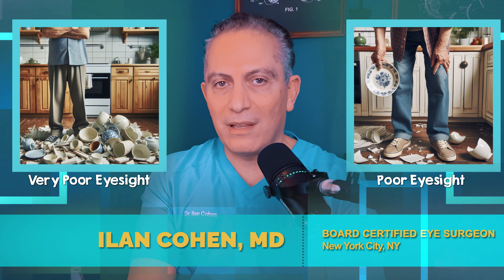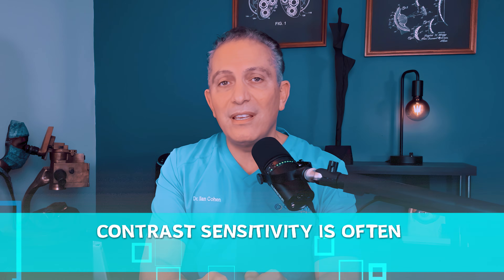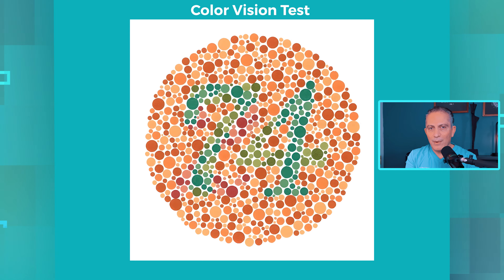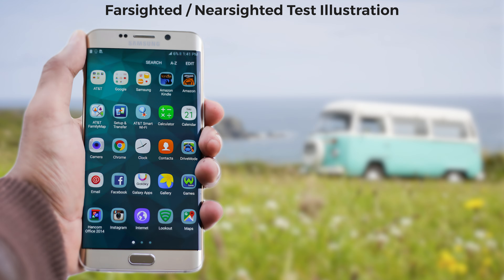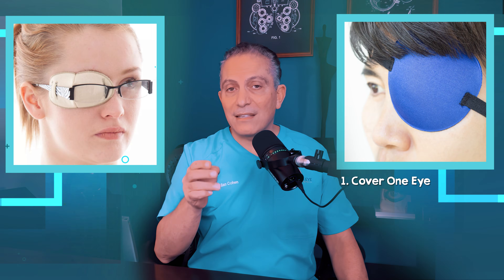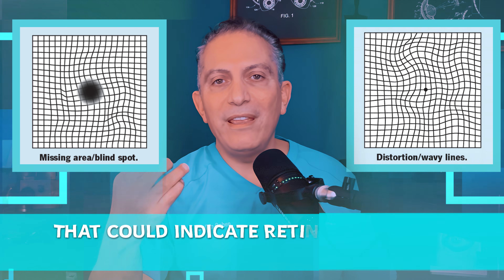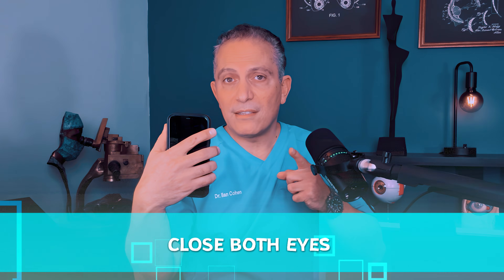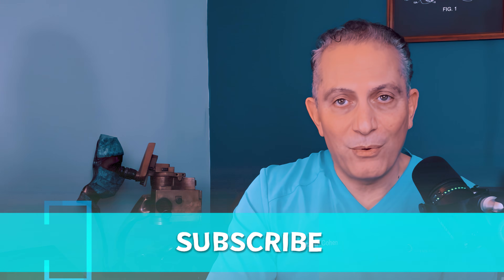At Home Eye Test (If You Fail You Should See A Eye Doctor)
Looking for home vision tests? Many people don’t realise they have eye problems until it’s too late.

In this new video, I’ll show you how to test your vision with eight simple at-home eye exams. These tests can help you spot early signs of astigmatism, glaucoma, or optic nerve issues. While they’re not a substitute for a full eye exam, they can alert you to potential concerns!

Did any of these home vision tests reveal something unusual about your eyesight?

00:00 - How can you test your vision at home?
00:39 - What does contrast sensitivity reveal?
02:00 - Can you detect colour blindness?
03:20 - How does the visual field test work?
05:23 - Why is the final test so important?